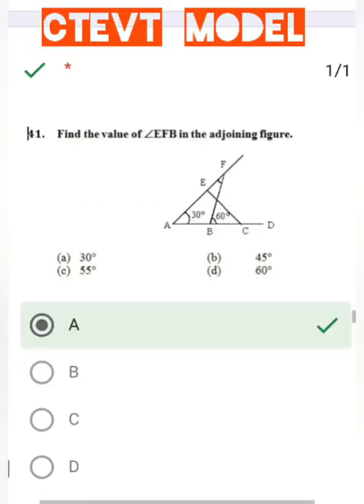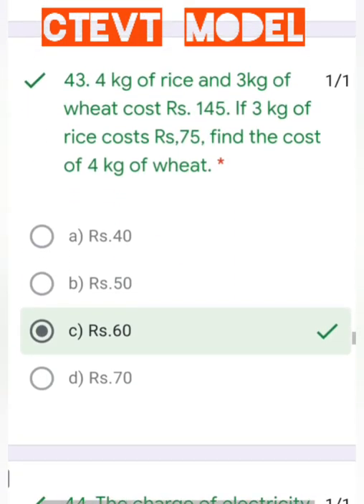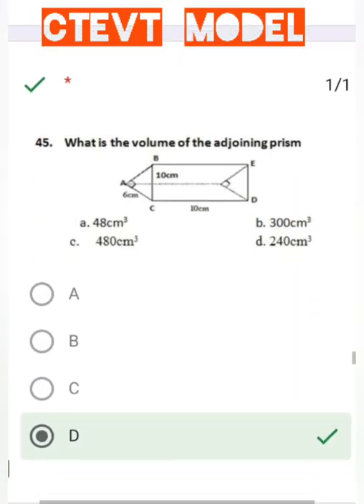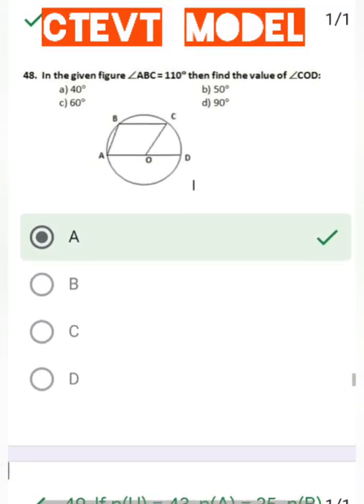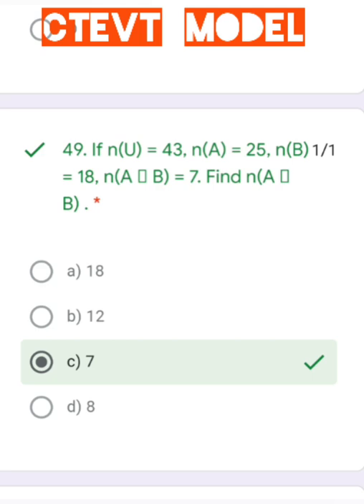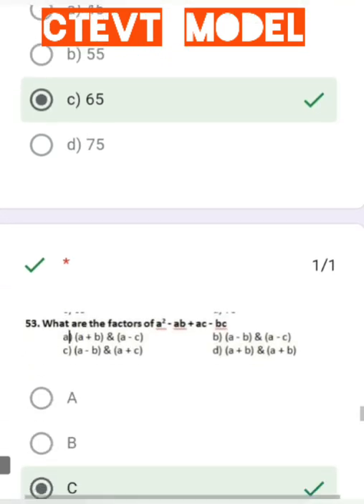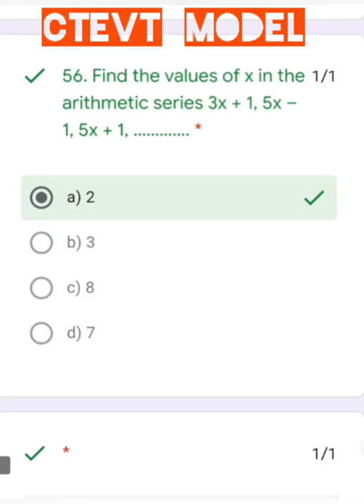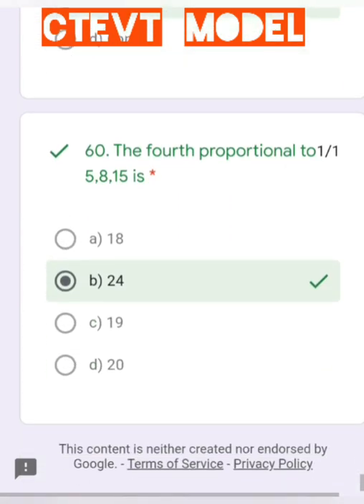CTEVT ENTRANCE PREPARATION MODEL QUESTIONS 2021 / STAFF NURSE ENTRANCE PREPARATION MODEL QUESTIONS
Hey👋
These are CTEVT model questions  which were asked during the entrance of CTEVT (Staff nurse , HA , Lab , Pharmacy , Dental)
I hope this will help you a lot .
Also these questions were provided by Nims Institute , Bagbazzar so, if you want any information about online classes or Nims Institute , you can contact via the number shown on video .😊